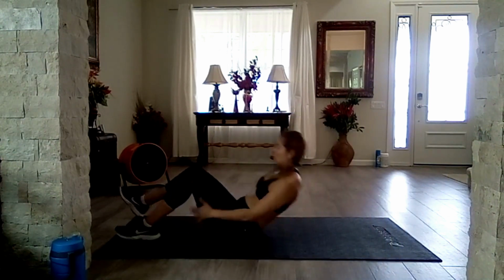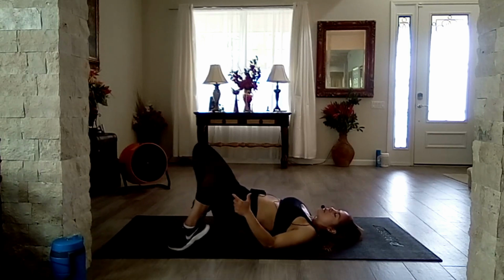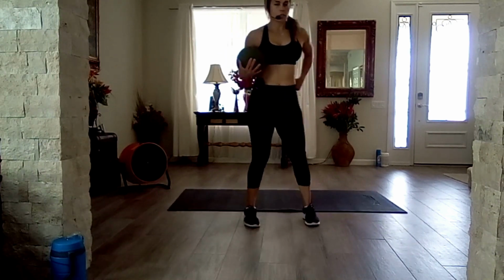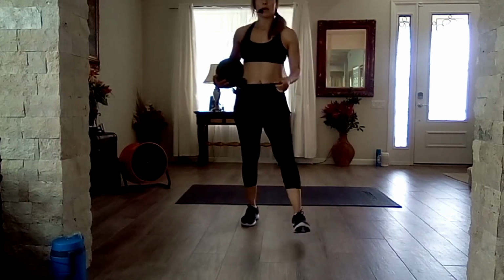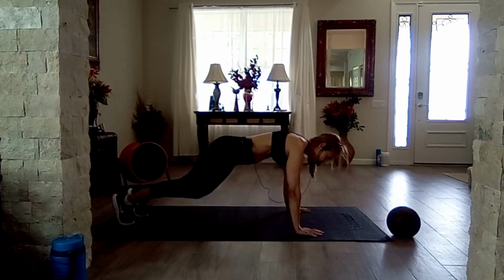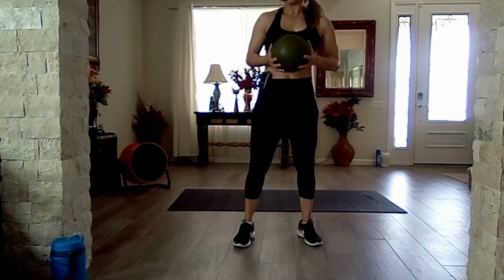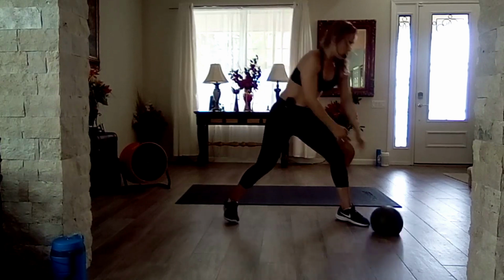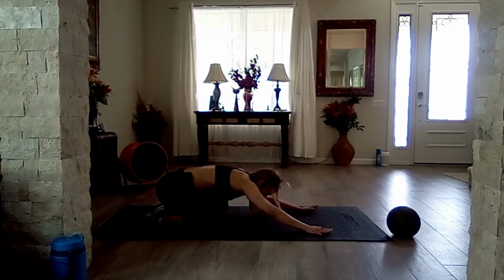Day 1 Chest and Back Focused Total Body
Chest and Back Focused Total Body Workout